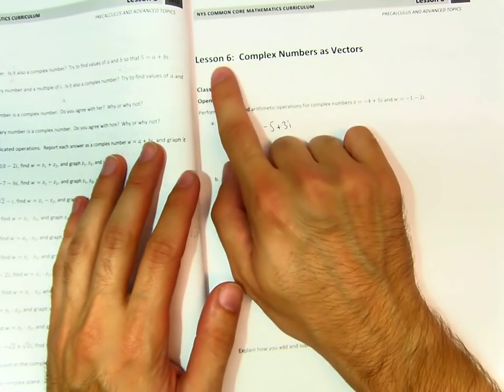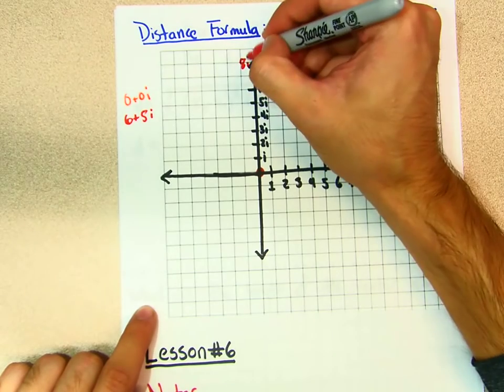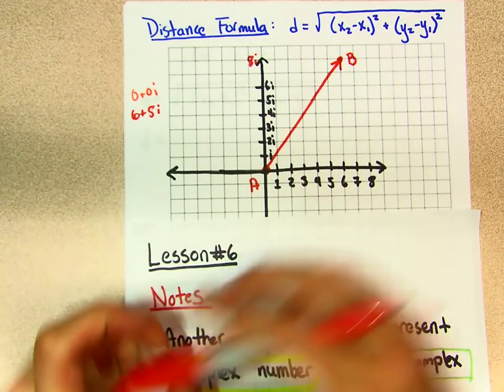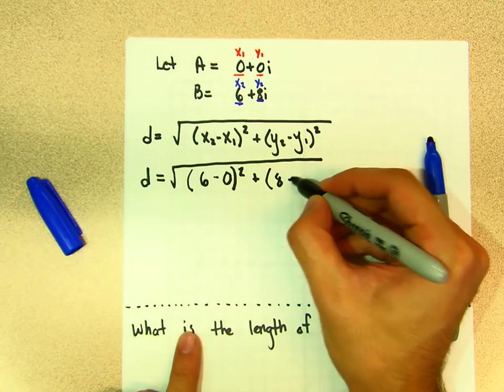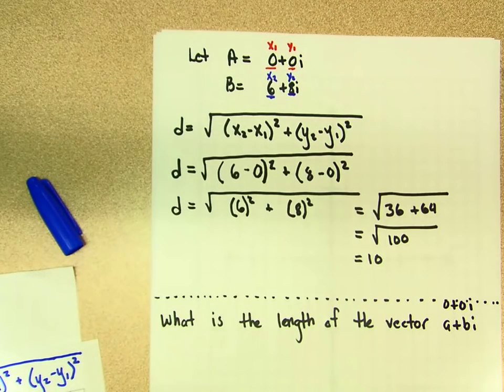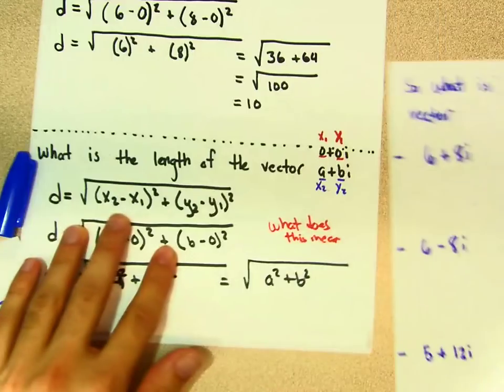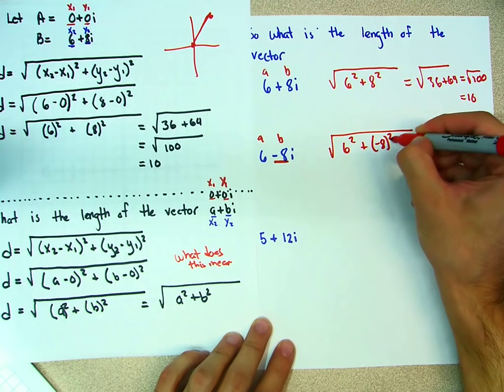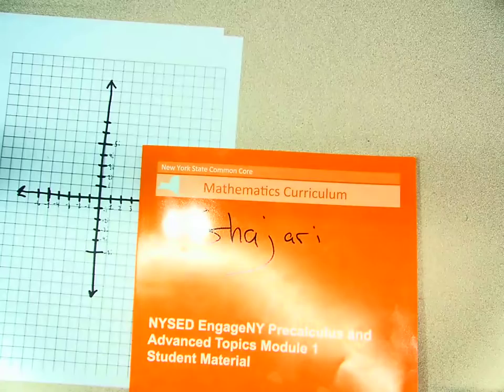Precalculus Lesson 6 Part I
Engage NY Precalculus Lesson 6 Part I